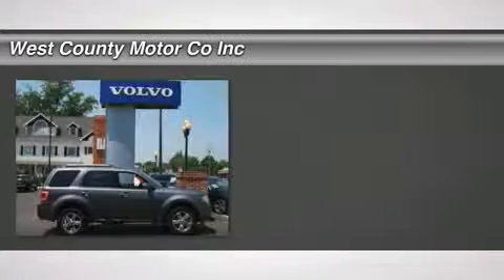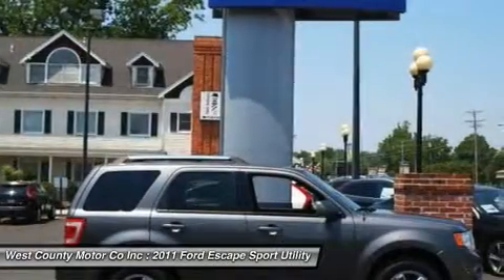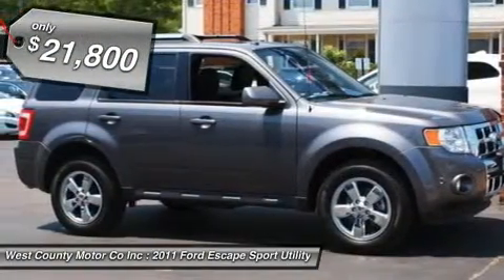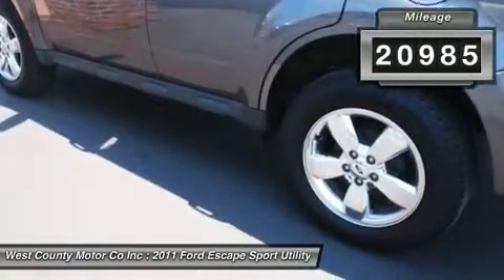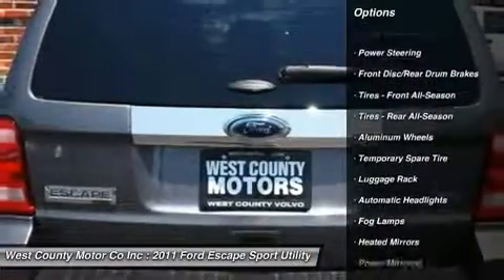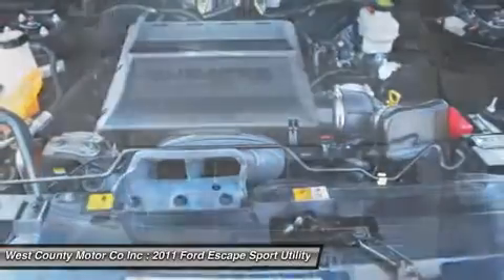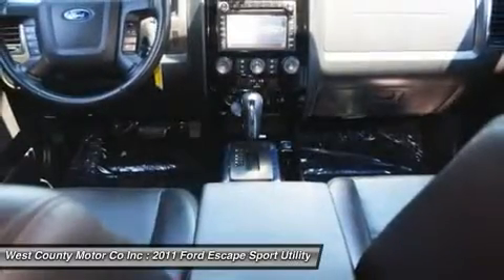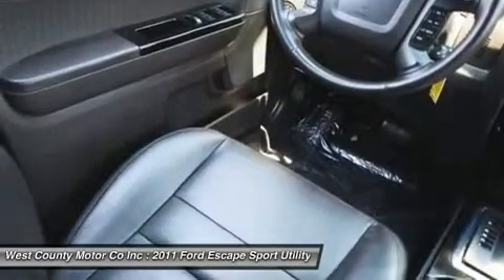2011 FORD ESCAPE Manchester, MO P1696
2011 FORD ESCAPE Manchester, MO
Stock# P1696

Mention this ad for additional savings This gently used 2011 Escape Limited is perfect for just about everyone! Ford's Escape has had a nice decade-long run and still fits in well among its competitors, including the Toyota RAV4, Honda CR-V, Subaru Forester, and Chevrolet Equinox! Our Escape may not be designed for heavy off-road duty, but it does have relatively high ground clearance and a distinctly sporty side, just right for loading up a few softball players and their gear for practice or the big game. The power our Ford offers with the 3-liter V6 will shock you... it is fast, smooth, and efficient! The automatic transmission slides you through the gears and gets you to your destination effortlessly. Take another peek at our pictures and you'll see that this Limited has upgrades like leather upholstery, heated front seats, and a moon roof! Owners love this machine as it gives a great sense of stability and stance on the road, and we're sure you will, too! Come in Today for a Test Drive!